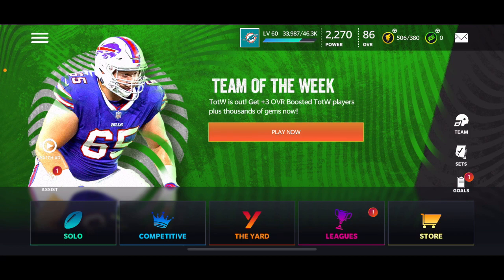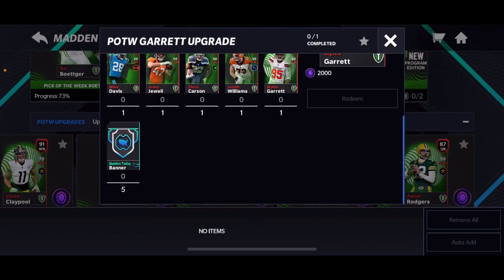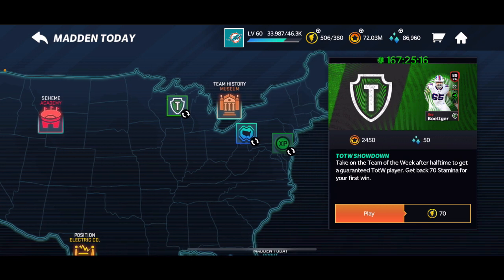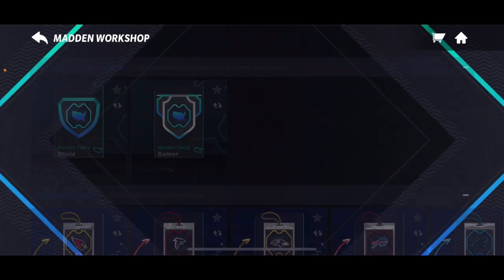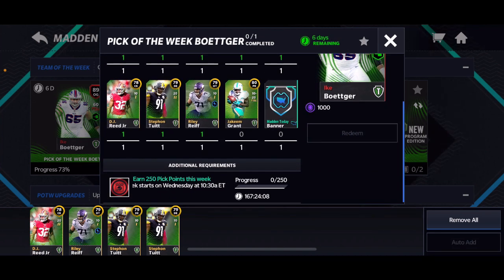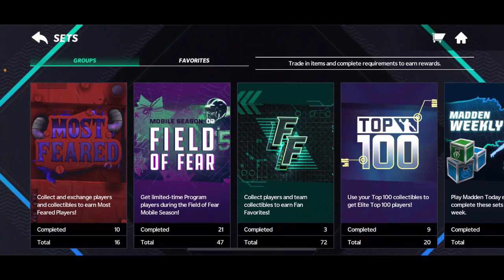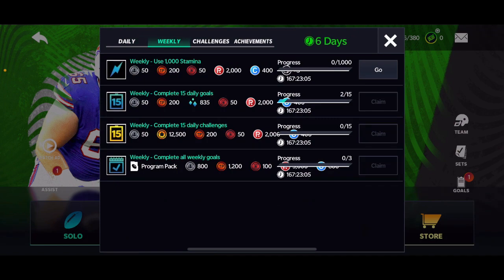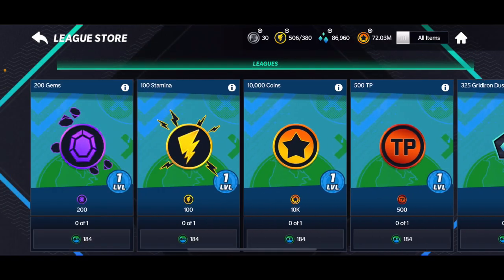HOW TO GET THE 92 IKE BOETTGER FAST!! Madden Mobile 21!